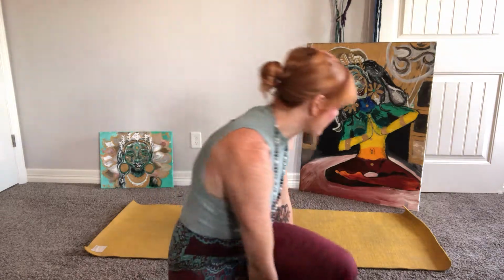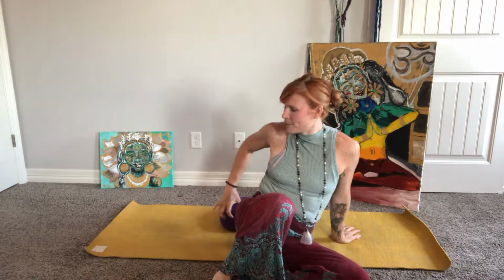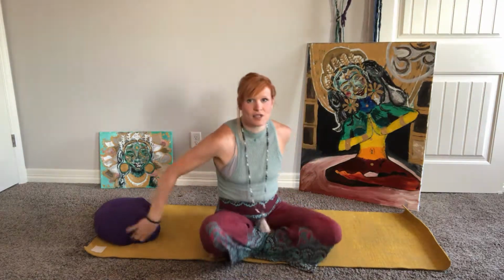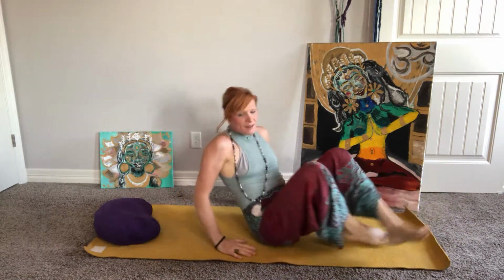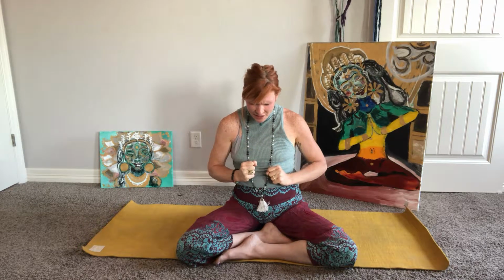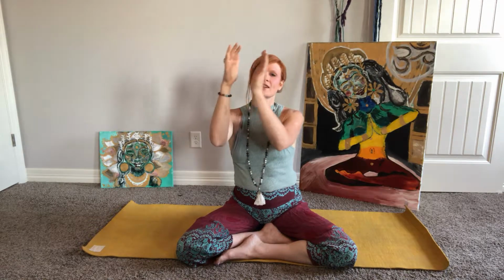Day 10 Detoxifying Meditation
Join Day 10 and let go of toxic/negative energy with breath and intention. Namaste Friends!